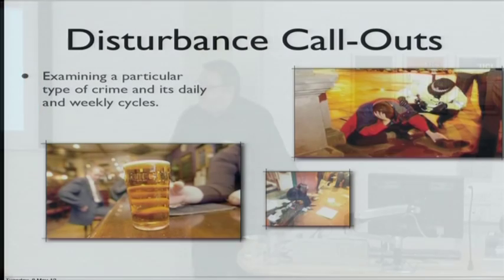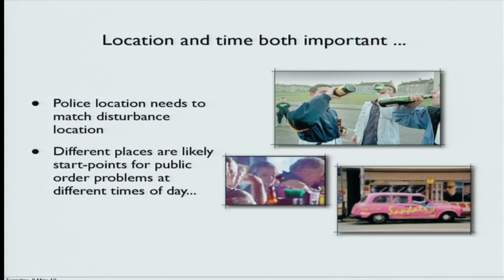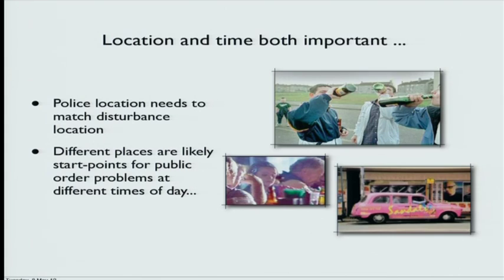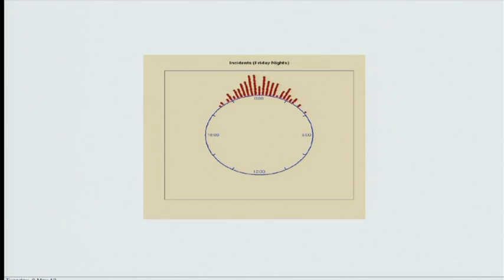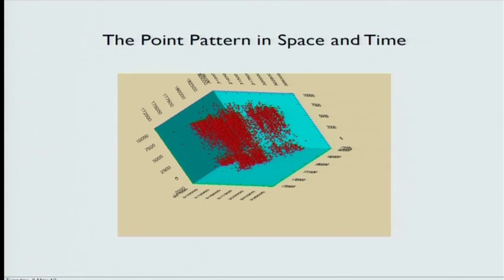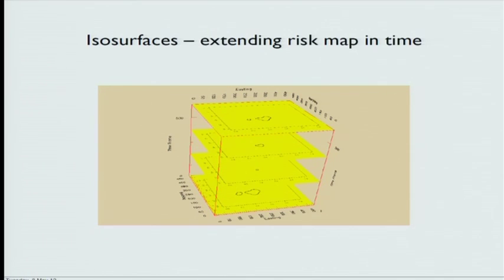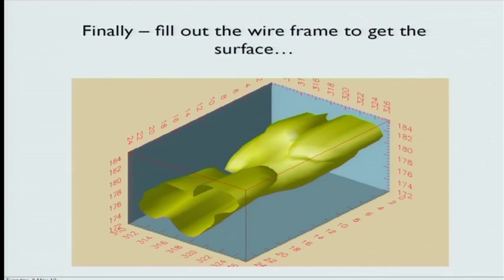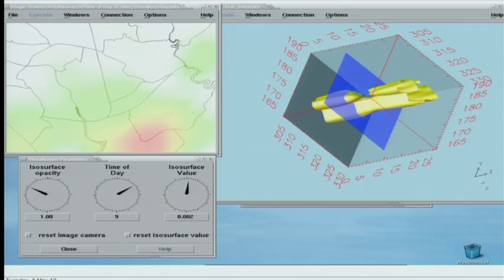Chris Brunsdon at the UCL CPC Project Launch